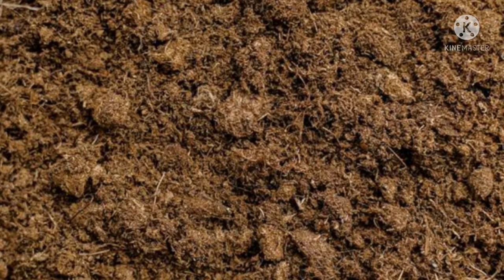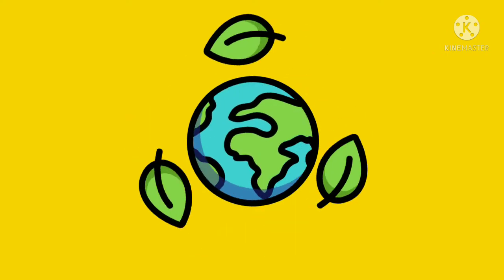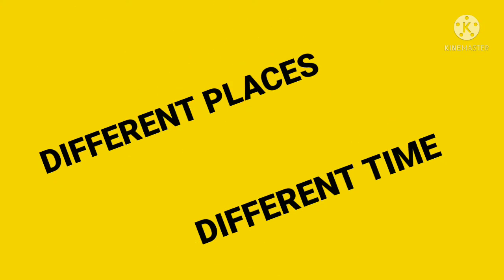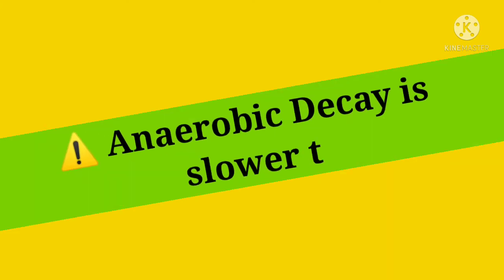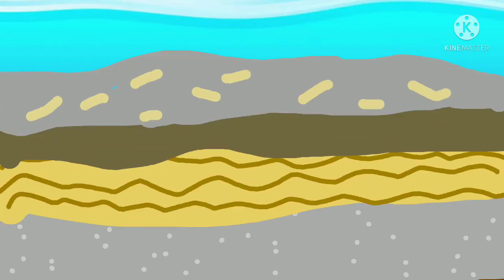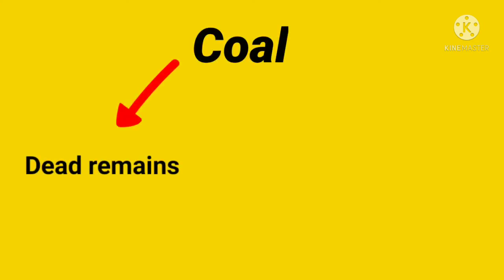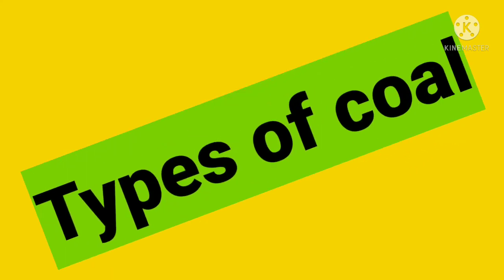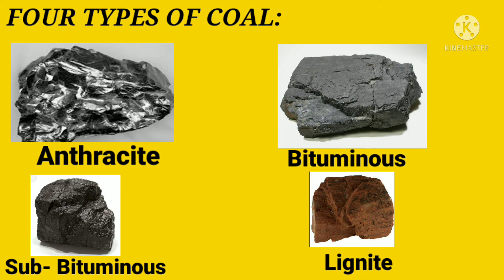Story of coal | Class-8 | Ch- Coal and petroleum | part -2 | Nishita Yadav